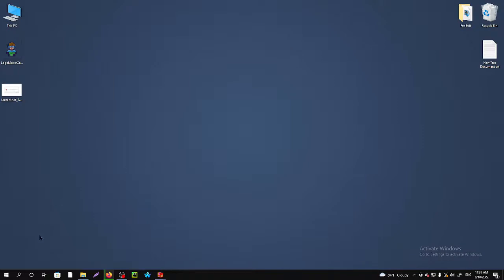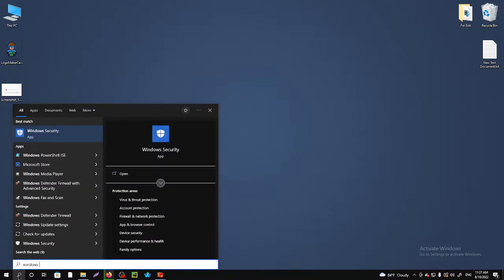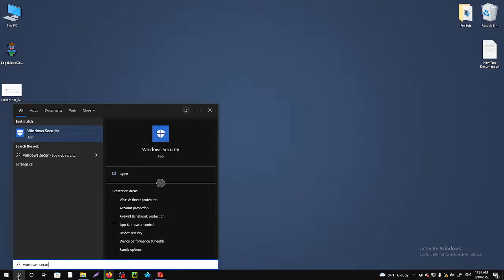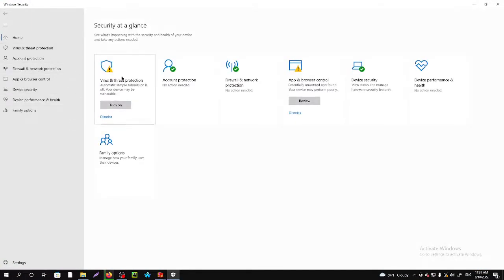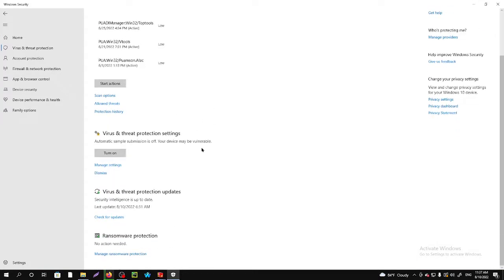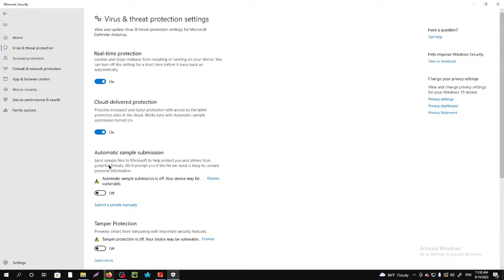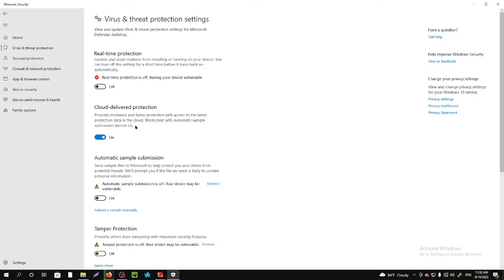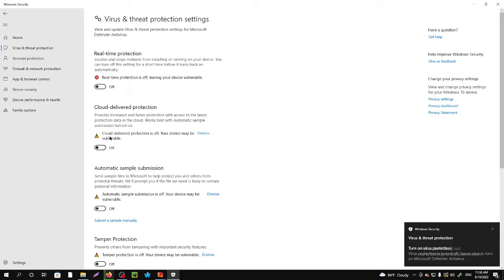How to turn off Virus & Threat protection windows